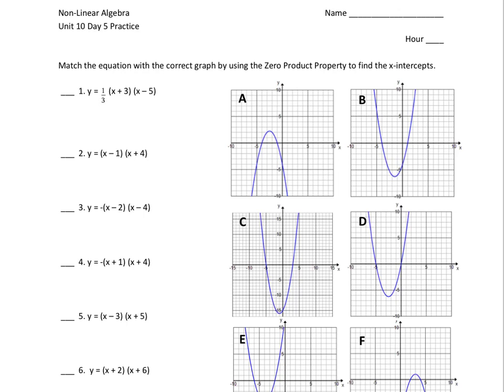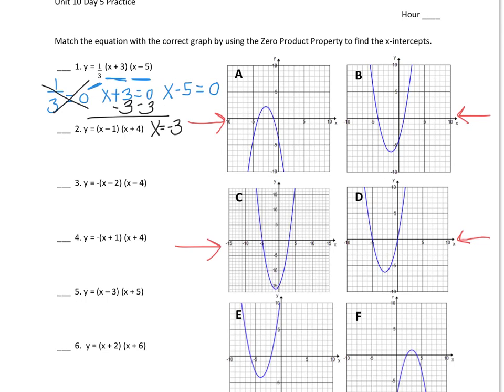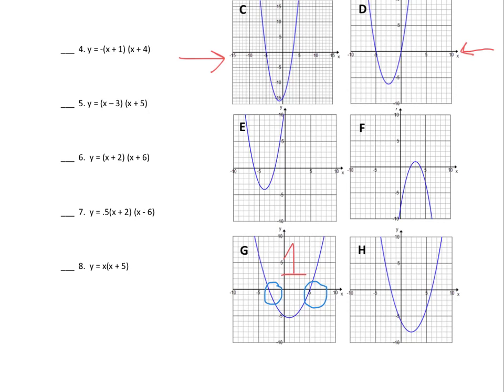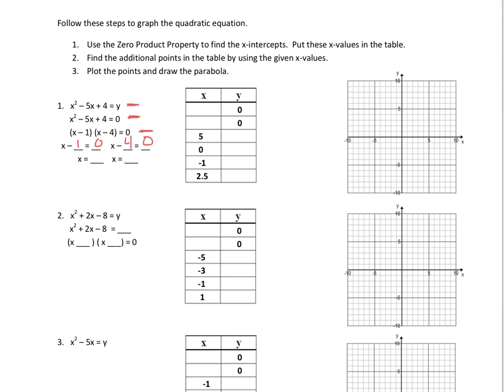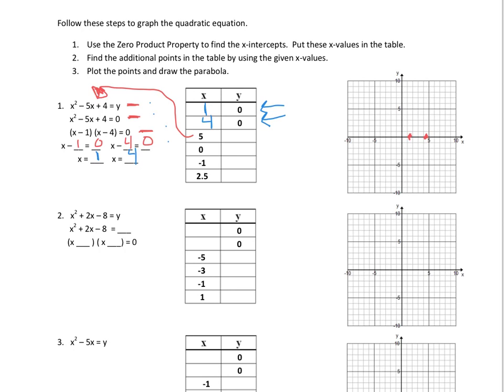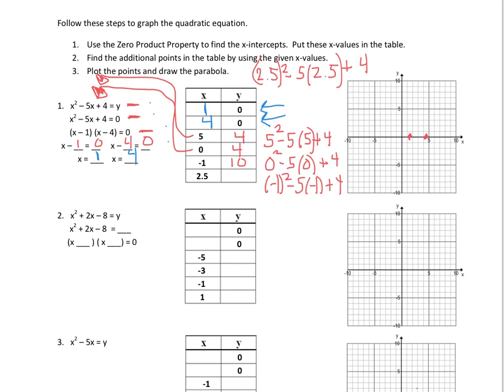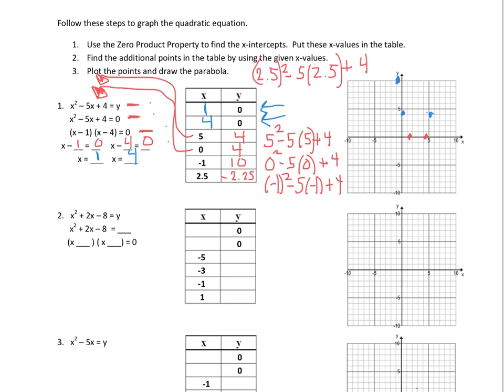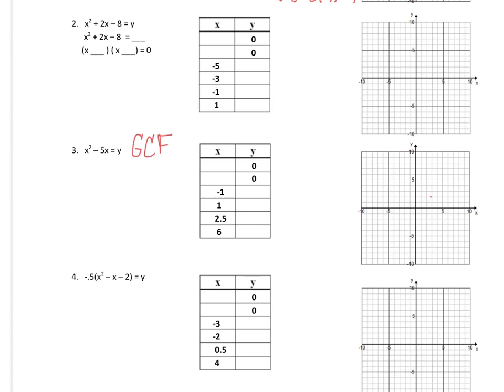Unit 10 Day 5